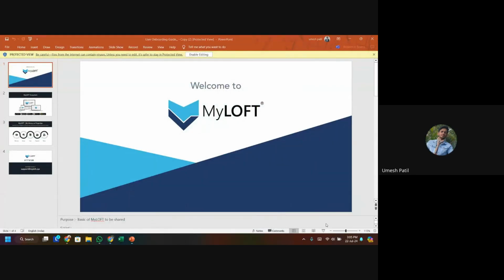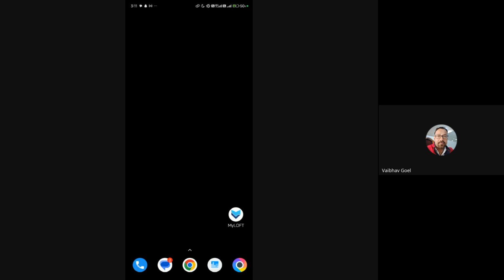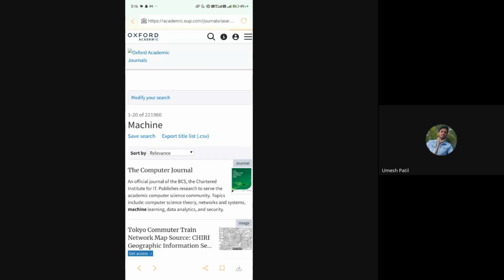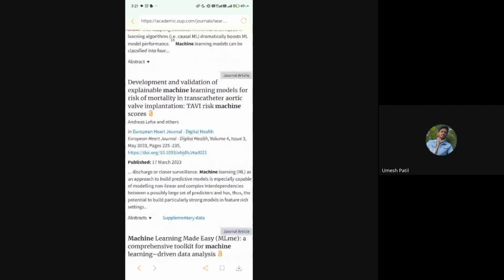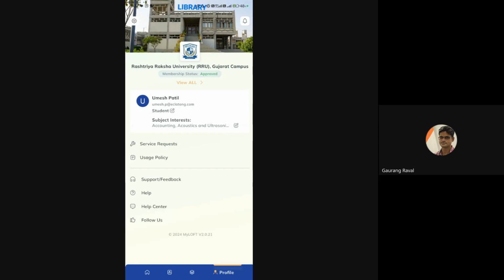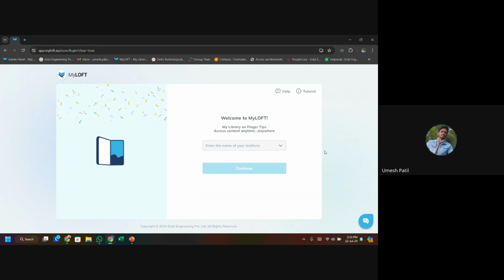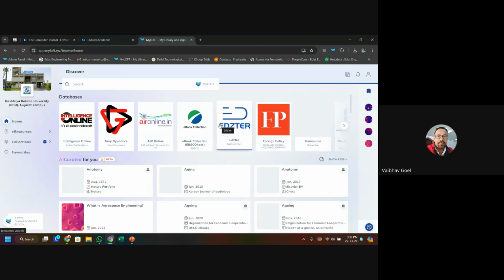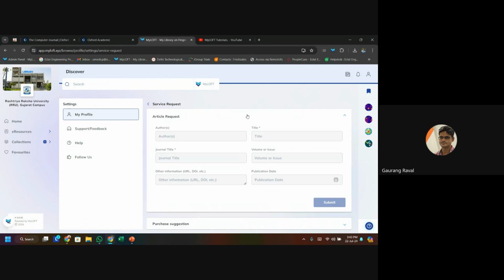RRU Gujarat Campus Library Remote Access – MyLOFT Tool User Orientation Session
A video recording of the MyLOFT Tool Orientation Session, conducted on July 22, 2024, has been uploaded for reference.